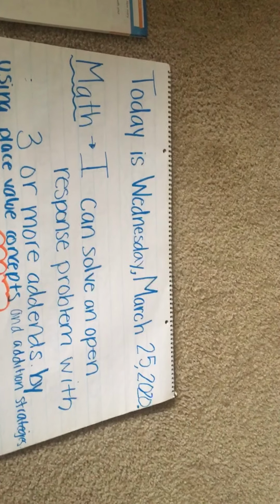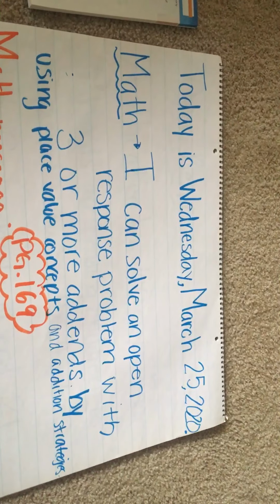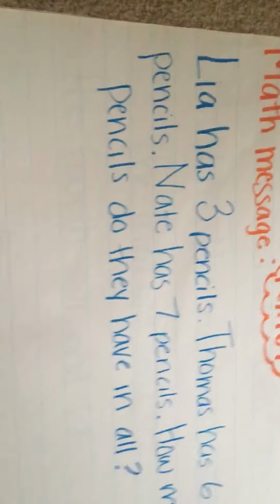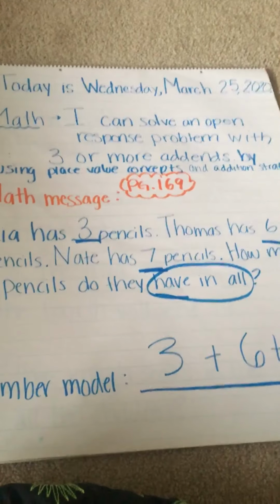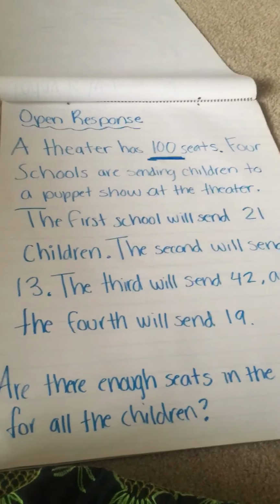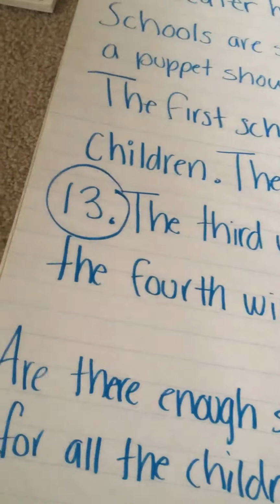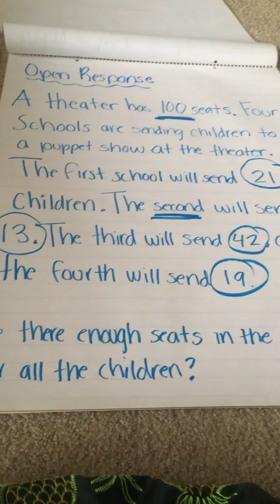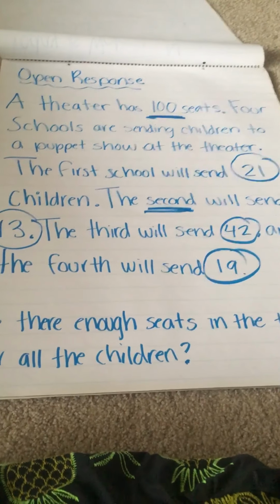Open Response 7-2